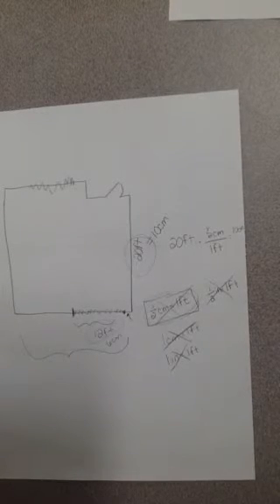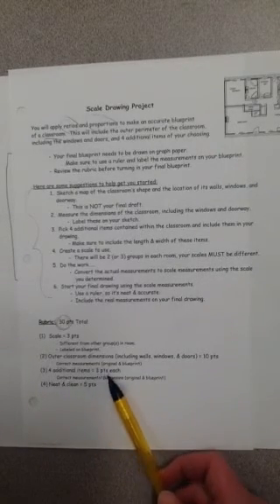Scale Drawing Project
Geom  B